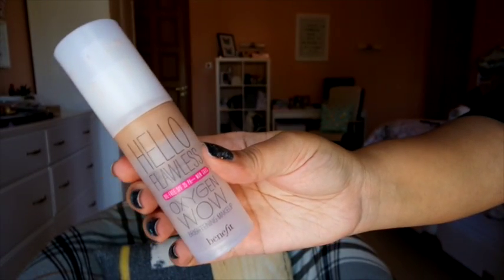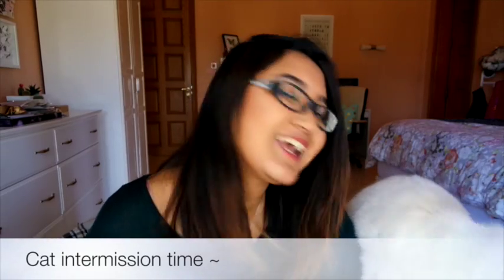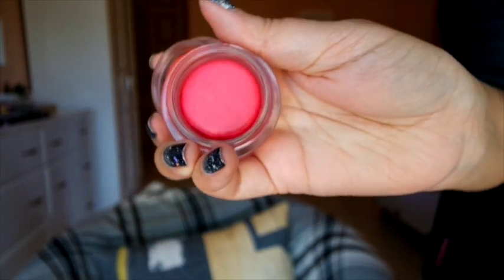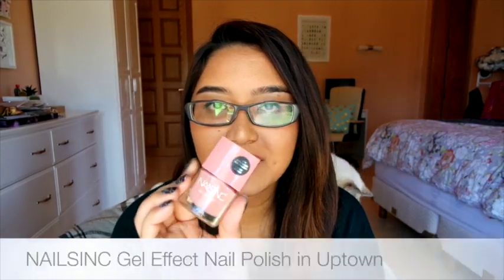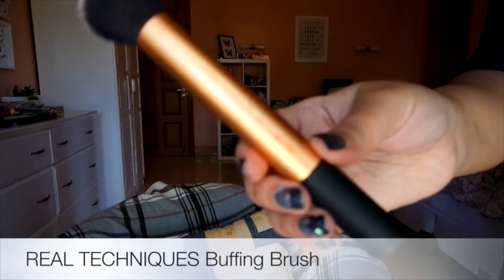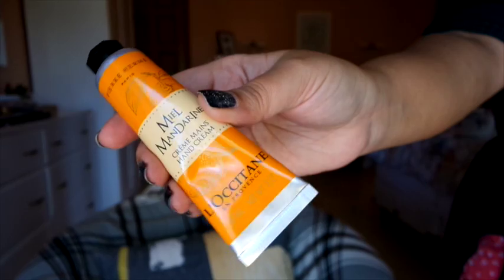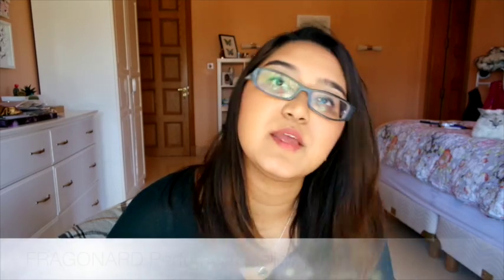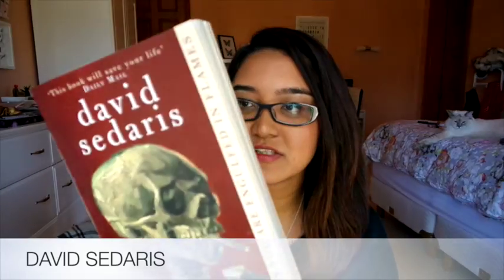Best of 2015 December 2015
Best Makeup, Skincare and Favourite Things of 2015!
Let us know what your favourite products are below!

Products featured:
NARS Sheer Matte Foundation in Syracuse
BENEFIT Hello Flawless Oxygen Wow Liquid Foundation in Beige I'm All The Rage
NUDESTIX Concealer Pencil
MAC Paint Pot in Groundwork
H&M Cream Eyeshadows in Sirocco and Earthangel
PHYSICIANS Formula Shimmerstrips Custom Eye Enhancing Eyeliner for Brown Eyes in Brown
COVERGIRL Lash Blast Fusion in Brown Black
SOAP & GLORY Archery Brow Tint and Precision Shaping Pencil
DIOR Diorblush Cheek Creme in Bikini and Panama
LAURA MERCIER Highlighter in Indiscretion
MARC JACOBS Perfection Powder in Golden
GUERLAIN Meteorites in 01 Tient Rose
CHARLOTTE TILBURY Matte Revolution Lipstick in Bond Girl
NARS Matte Lip Pencil in Provocative Red
MAC Matte Lipstick in Eugenie
BOURJOIS Rouge Edition Velvet in Plum Plum Girl
NAILSINC Gel Effect Nail Polish in Uptown
REALS TECHNIQUE Buffing Brush
MARRIONAUD Nail Polish Corrector Pen
NUXE Aroma Perfection Purifying Cleansing Gel
GLAMGLOW Supermud Clearing Treatment
CETAPHIL Moisturiser for Sensitive Skin
L'OCCITANE Hand Cream in Miel Mandarine
CLARINS Toning Lotion with Iris
URIAGE AquaPrecis Moisturising Protective Fluid
FRAGONARD Perfume in Heliothorpe and Ginger
PRADA Double Bag
DAVID SEDARIS
BATH & BODYWORKS Candle in Mahogany Teakwood